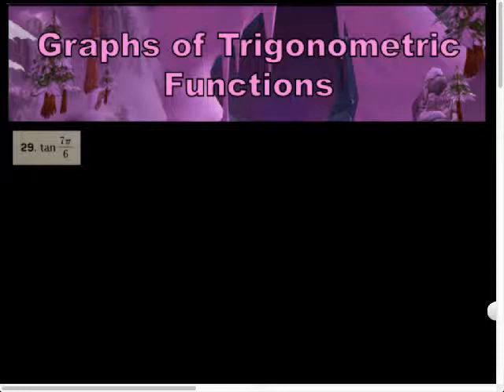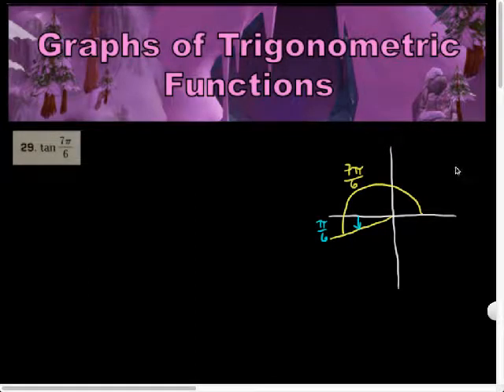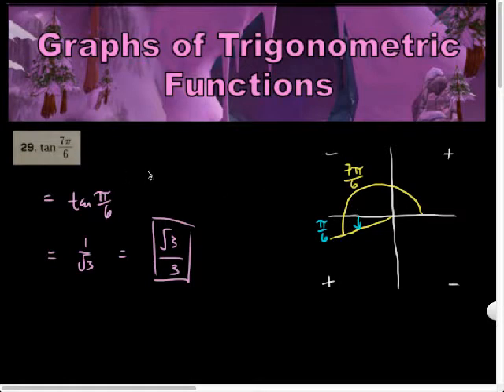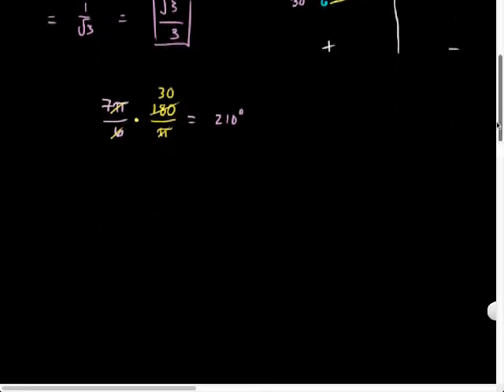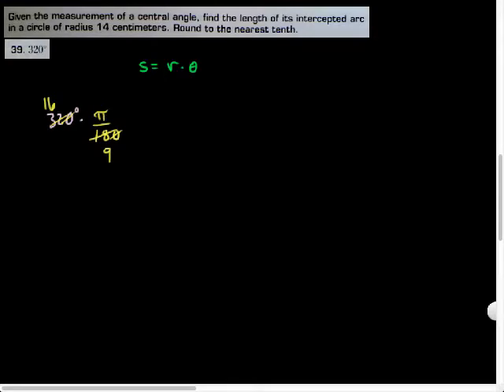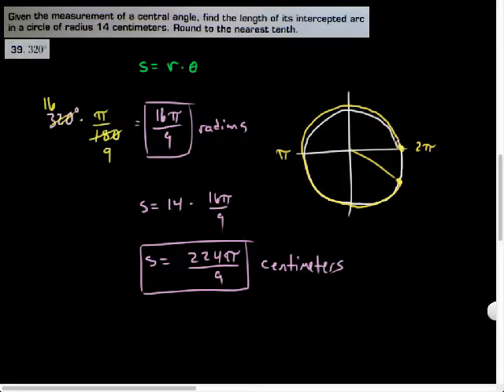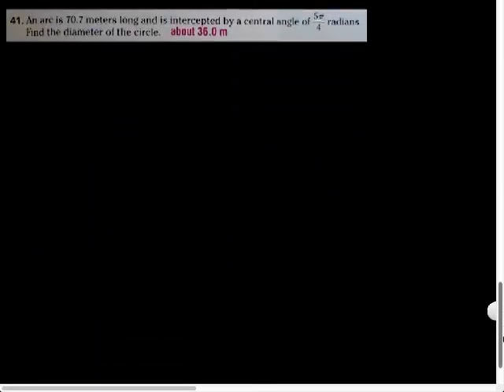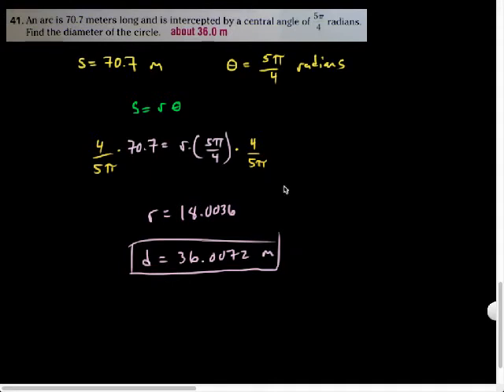Angles and Radian Measure HW:AdvMath:348(29,39,41)